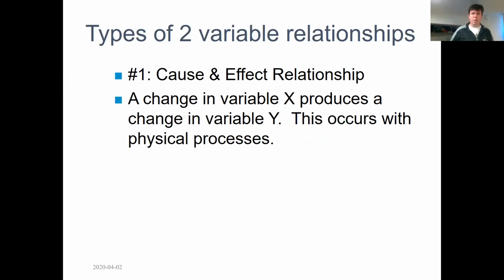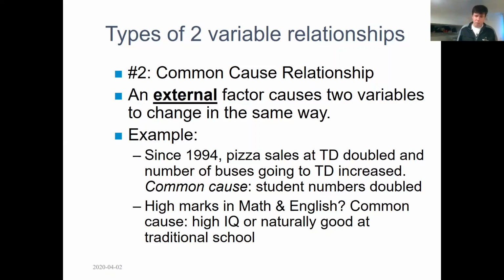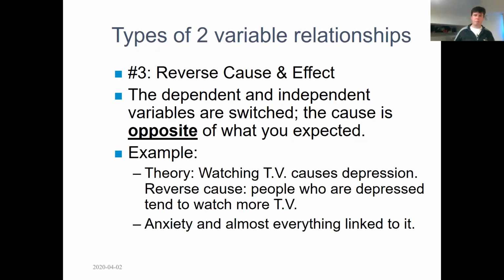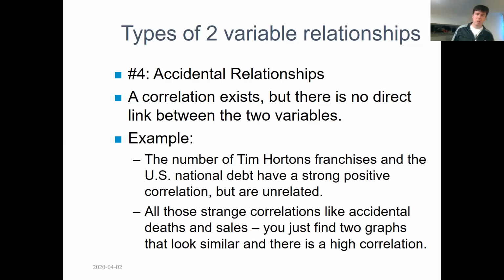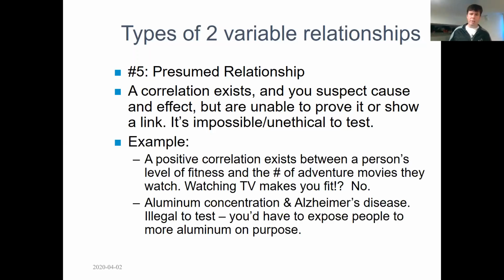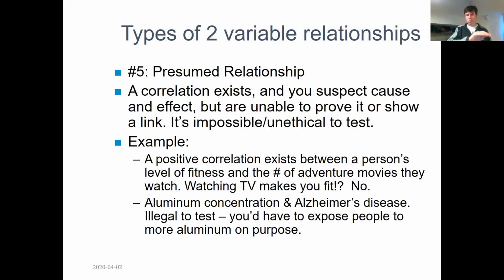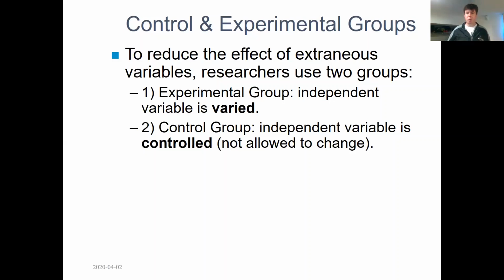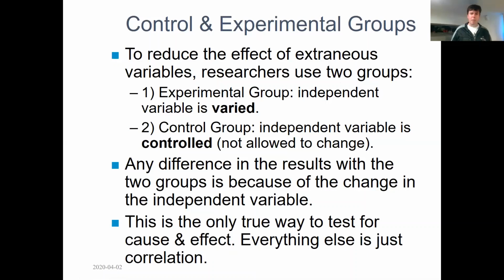Unit 3 | 2 Variable Stats | Causation Lesson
The five types of cause and effect